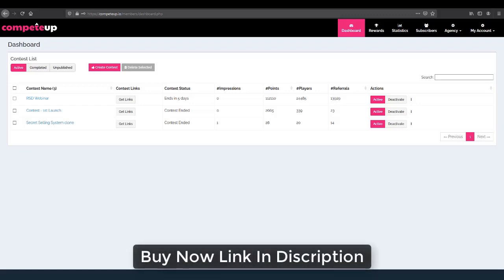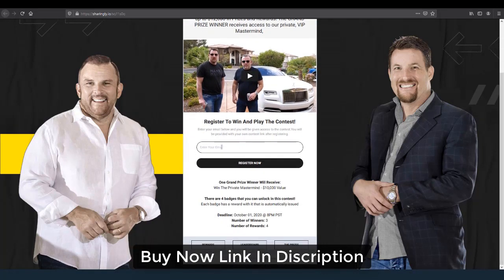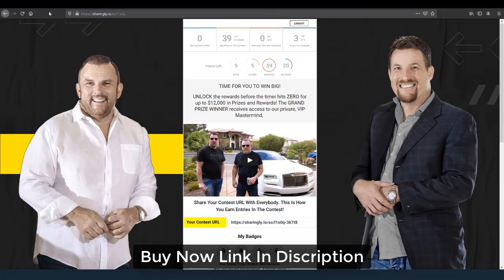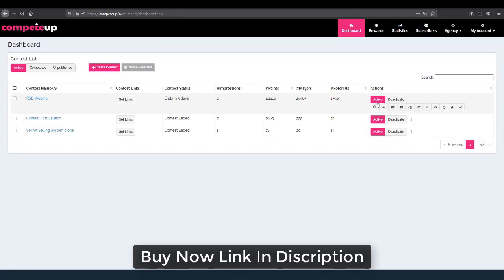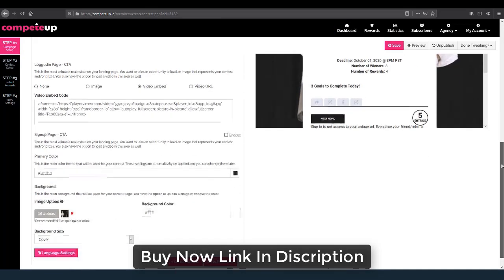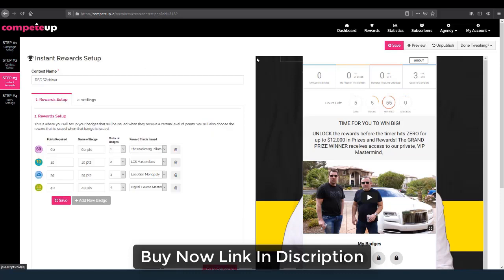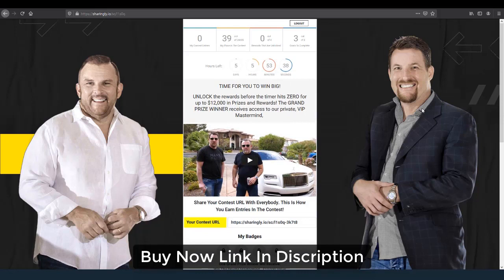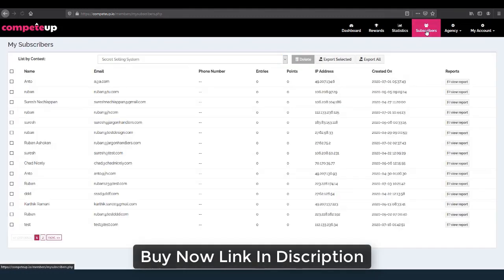Competeup Review 2021 Social Contest Creation & Auto Traffic Generation Suite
Any beginner can have success using this method! This content will set you miles apart as we show you the best strategies for getting incredible sales with our copy and paste method.

Get Competeup +Bonuses:- Coming Soon!

Thanks For Watch Guys.